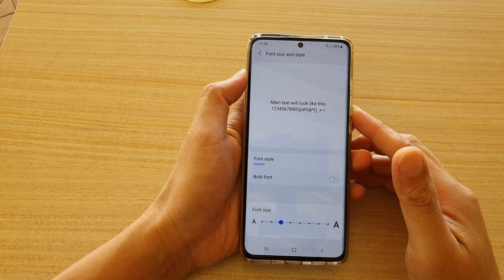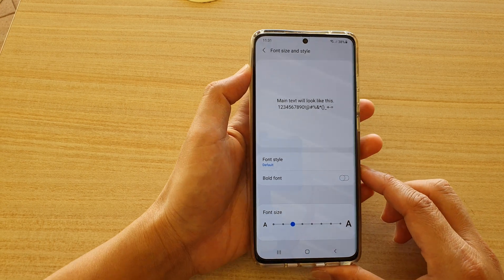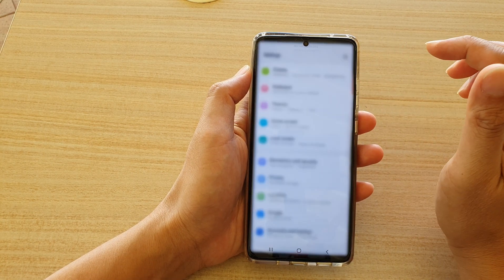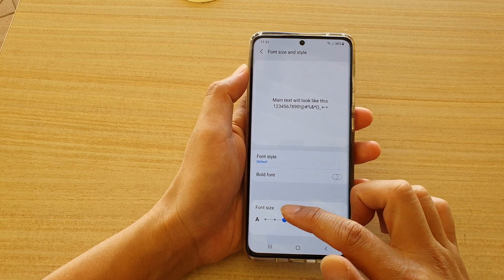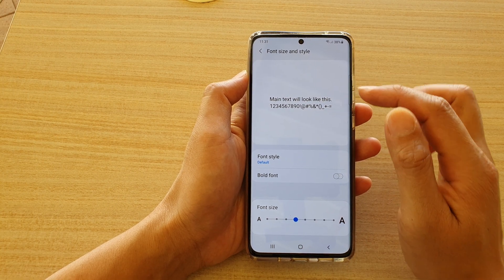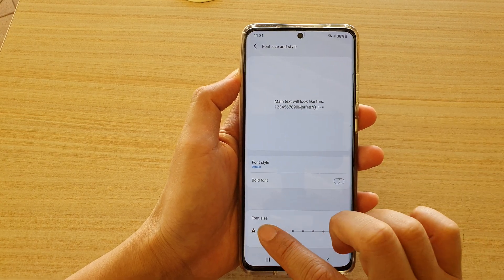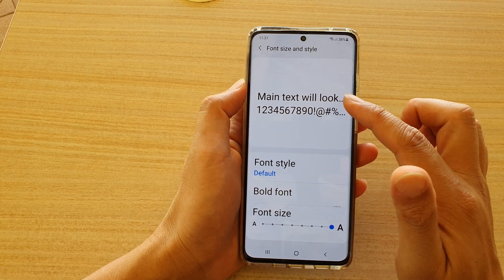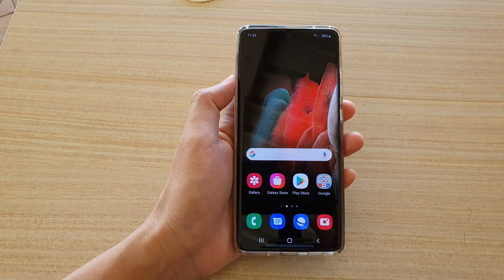Galaxy S21/Ultra/Plus: How to Increase/Decrease Font Size to Make The Text Larger/Smaller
Learn how you can increase or decrease Font Size to make the text size larger or smaller on Galaxy S21/Ultra/Plus.